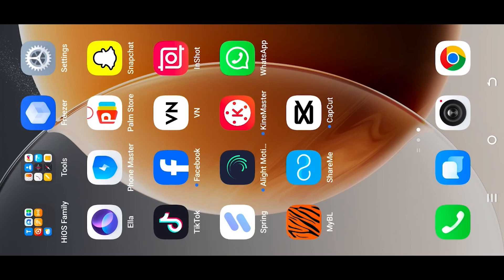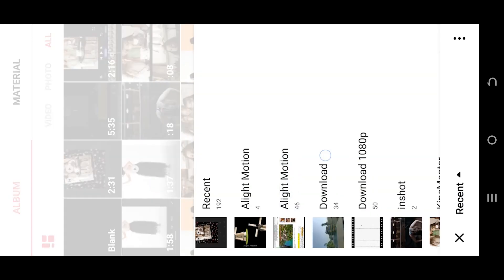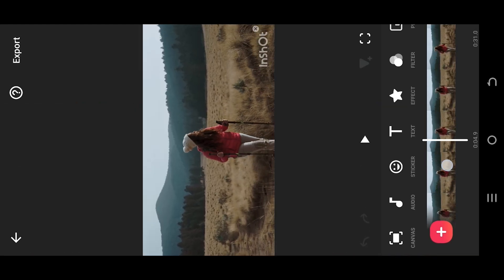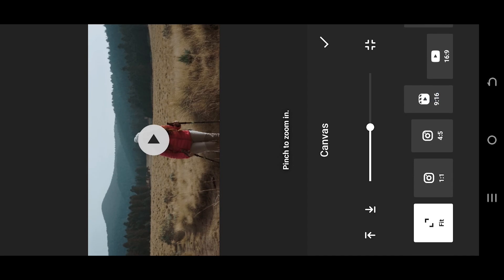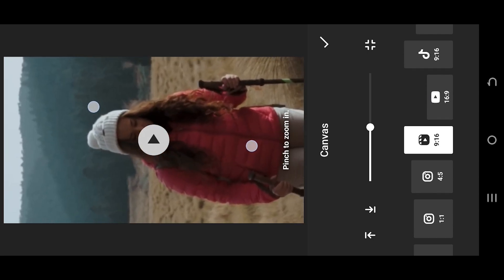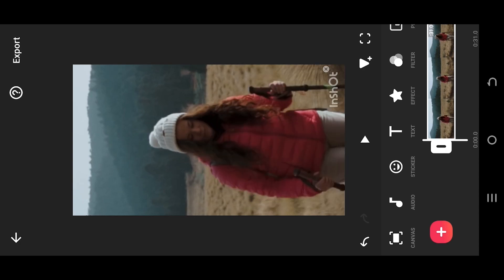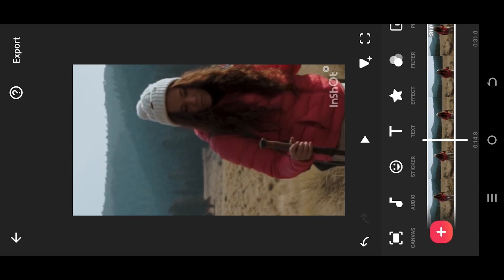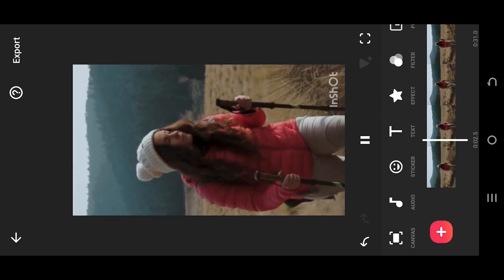Landscape to Portrait mode Video | InShot Tutorial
In this tutorial, I’ll show you how to convert horizontal video to vertical video, also known as landscape to portrait mode, in "InShot". This is a beginner-friendly video editing tutorial for "InShot".